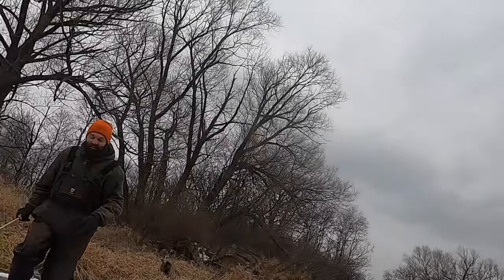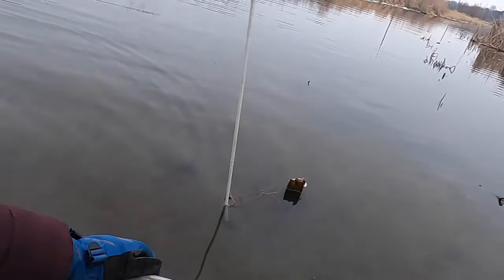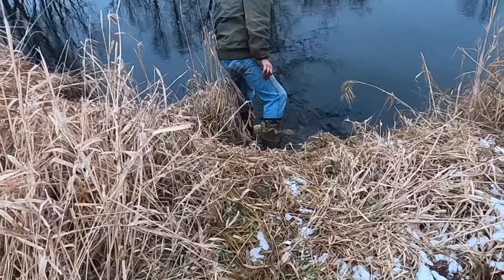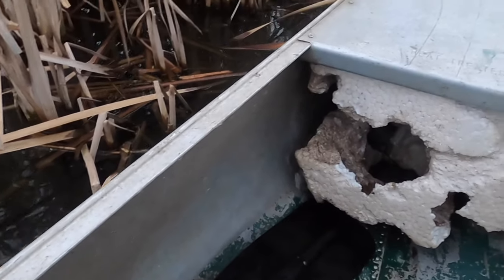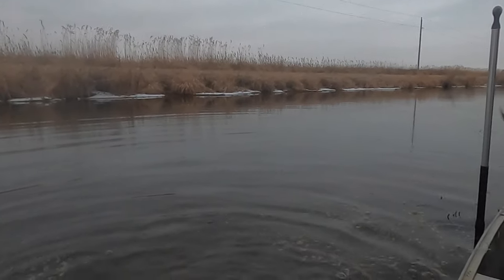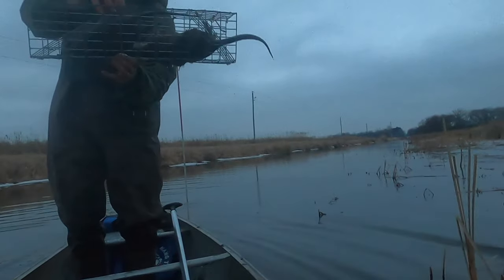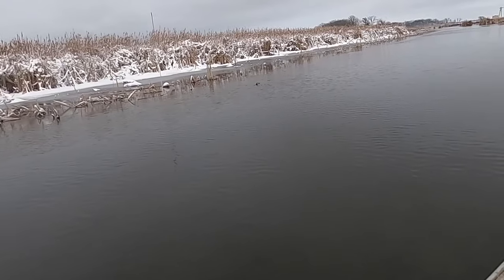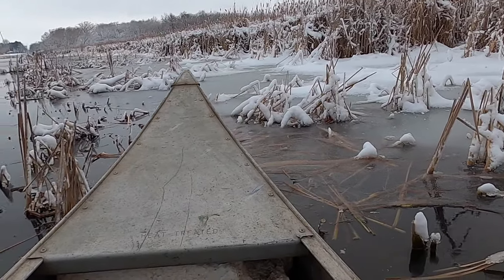Muskrat Trapping by Canoe!! In JANUARY in Wisconsin!!!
We have been having a crazy winter this year.   But it allowed me to do something I have never done or has my dad.  We put the canoe in the marsh for a few days in Wisconsin January winter to catch muskrats.  It was fun and made for some easy to catch nice prime rats.